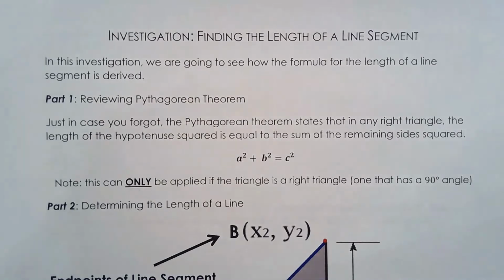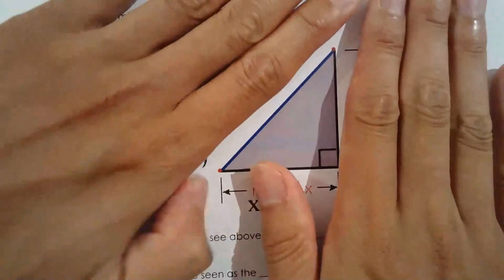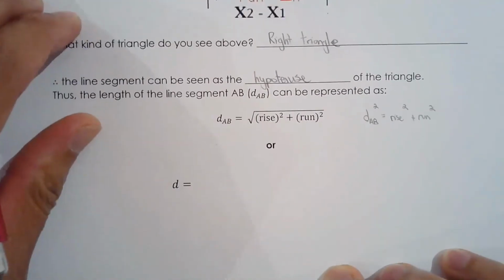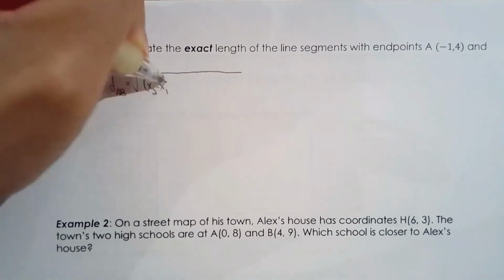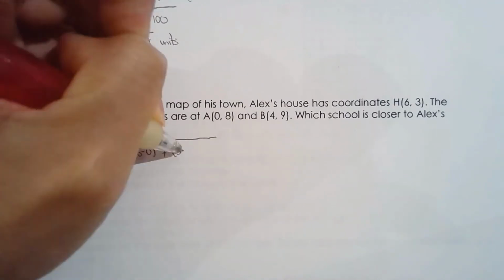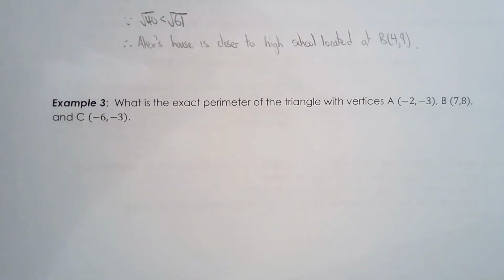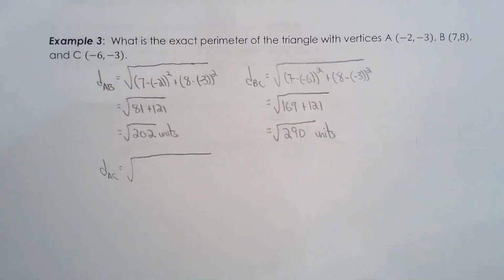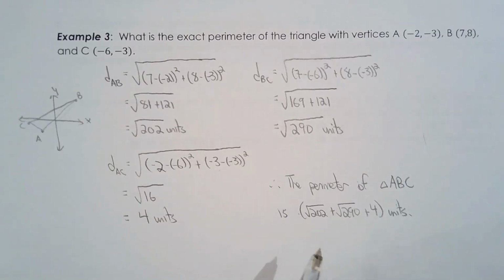MPM2D 2.2a Length of a Line Segment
This lesson covers:
Derivation of the formula to find the length of a line segment
Difference between exact and approximate length